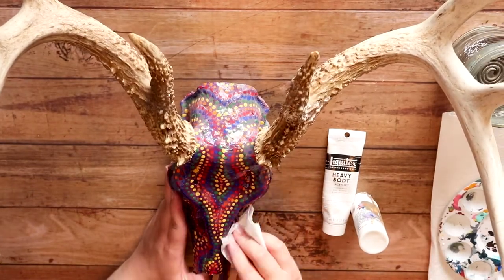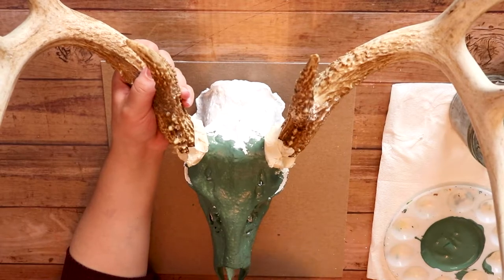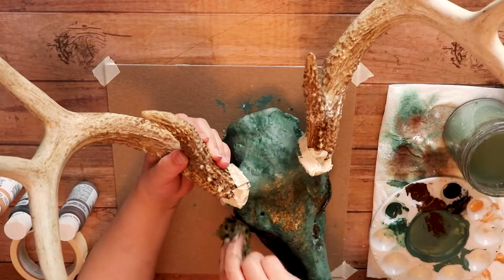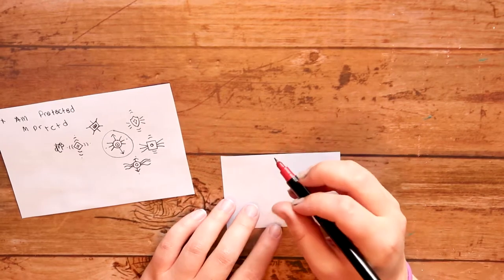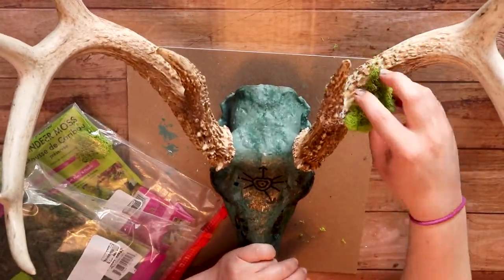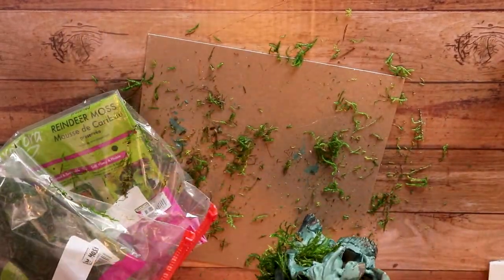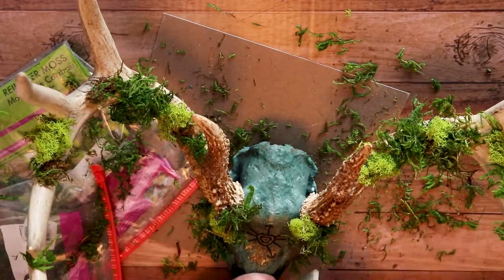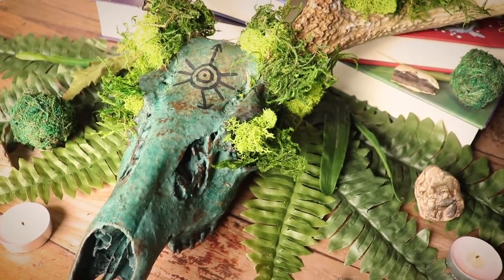🌿Painting a Mossy Deer Skull🌱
This was super difficult to film.